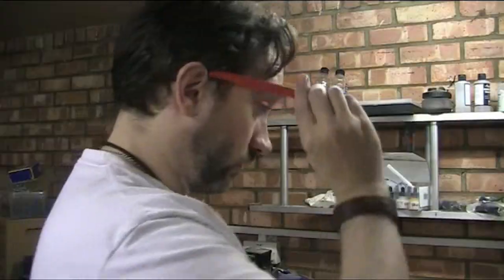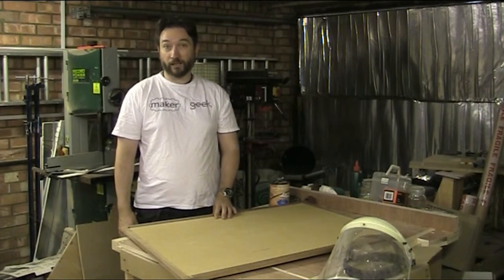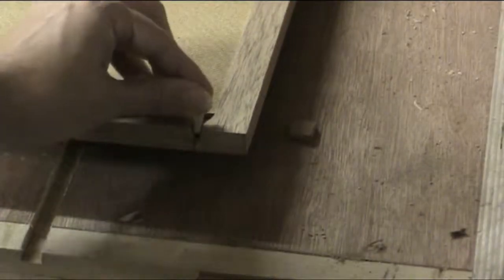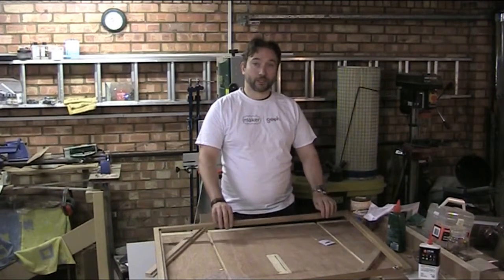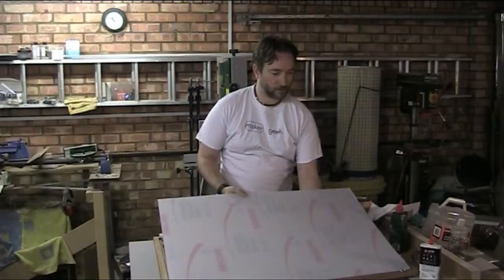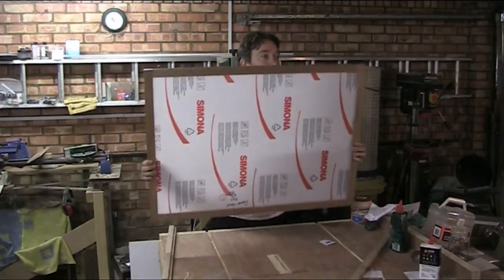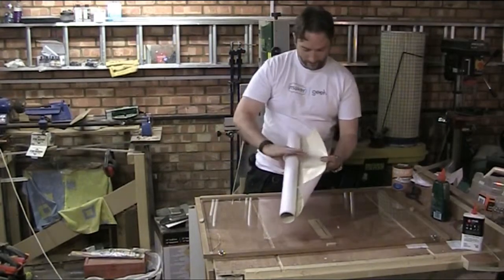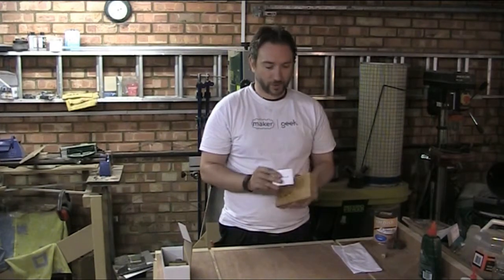Custom Picture Frame Part 2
This is the second part of the custom picture frame project. Taking us through to completion